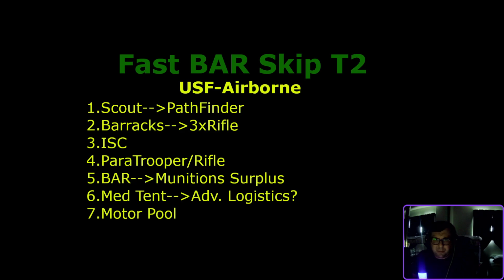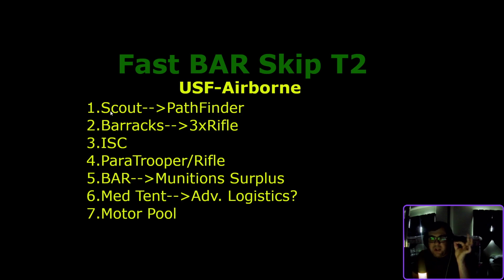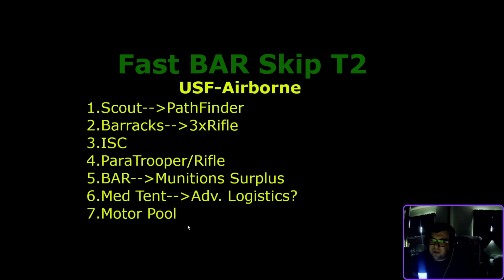Company of heroes 3--USF--Fast BAR Build Order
00:00 Intro
1:00 The Build
2:07 Paratrooper or Rifle
3:30 BAR upgrade
5:10 Med Tent/Adv. Logistics?
7:45 Some Important concepts about this build